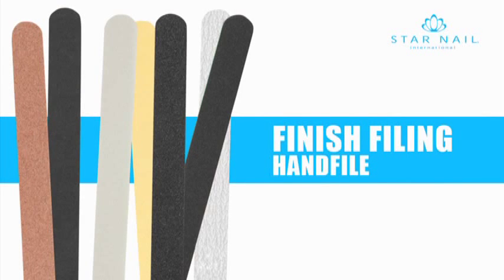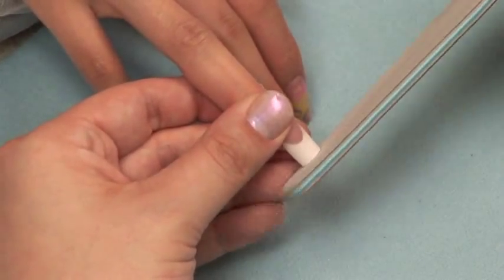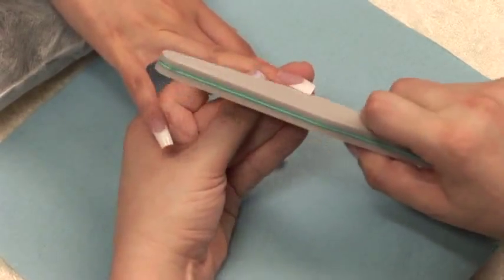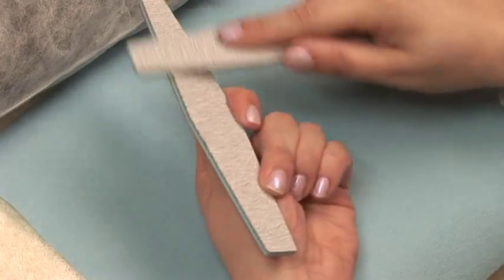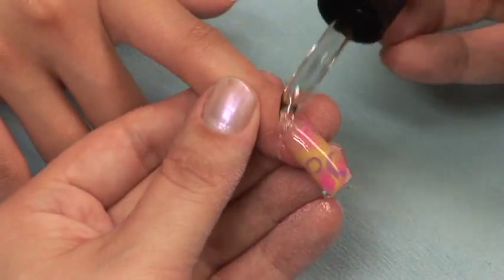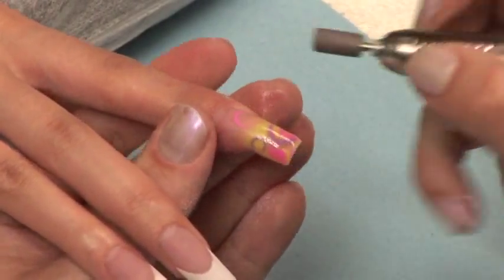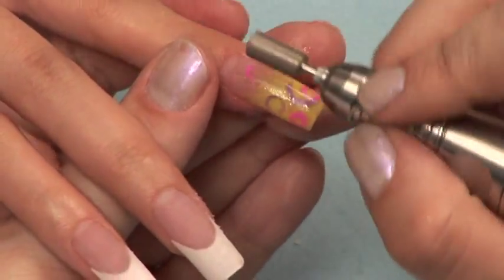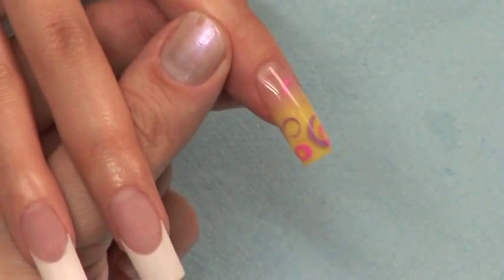Finish Filing Techniques - Hand filing and efile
How to safely and professional finish filing with a hand file and an e-file